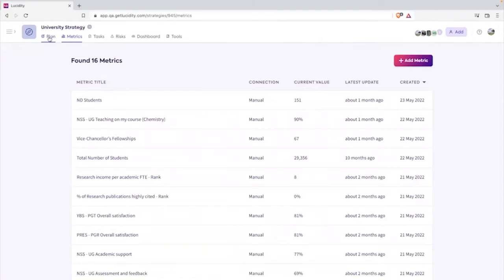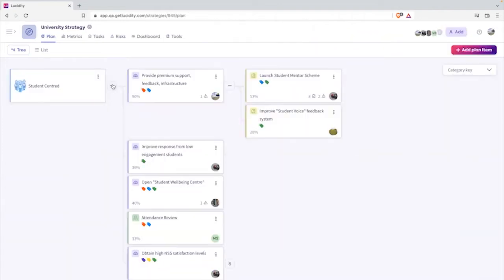University of Sussex Business School & Lucidity Strategy Software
Dr Rene Moolenaar, CFO and Senior Lecturer at the University of Sussex shares with Claire Tymoshyshyn, Student Experience Officer, the benefit of using Lucidity as their strategic platform centred around student experience.

Lucidity has a dedicated section for metrics that encourage them to consider using KPIs to understand their performance and make essential adjustments in their execution to achieve their strategic goals.

One of the crucial points that Claire highlighted is how Lucidity solved the issue of tracking and updating their strategy.

Working on static documents and outdated tools can be very challenging. Amongst the countless benefits of Lucidity is that it facilitates you to track and manage tasks in real-time and report your progress easily.